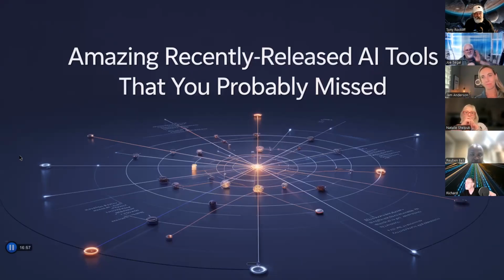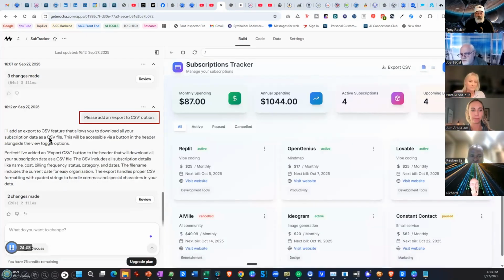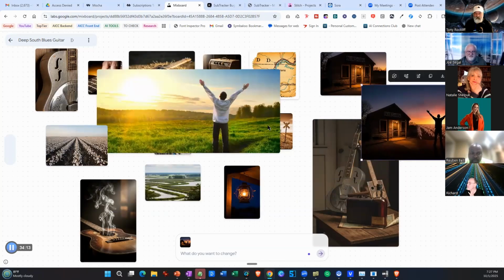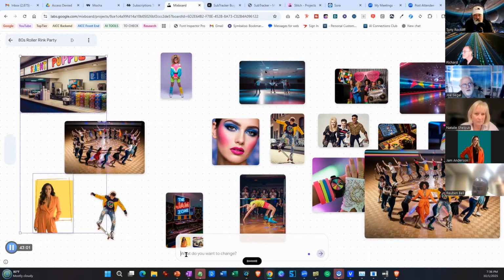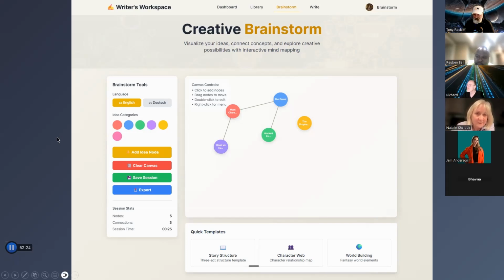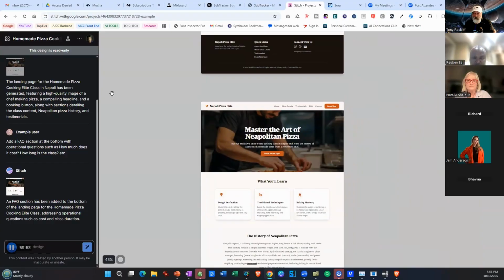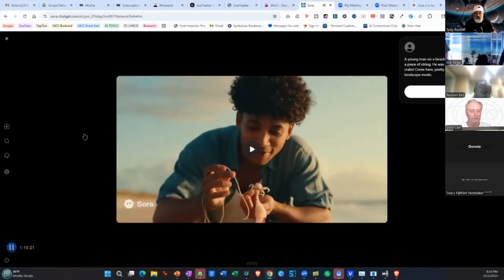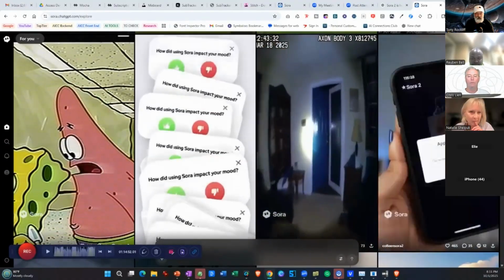Google AI Studio Learning with Tony at Club Jam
I’m Robyn—my friends call me Jam—and I’m the founder of Jam AI. We help small business owners scale faster using AI tools, automations, and digital systems that actually work.

No fluff. No jargon. Just real solutions that save time and grow revenue.

If you’re serious about using AI to work smarter, not harder, here’s your next move:

Inside, you’ll get:
→ Full access to the AI Club Society – 100+ AI trainings for sales, marketing, content, and automation
→ The JAM Method – Just Start. Automate. Monetize.
→ A pre-trained team of 30+ expert GPTs inside the Inner Circle
→ Real tools, real workflows, real results